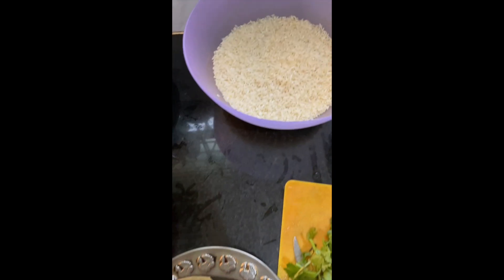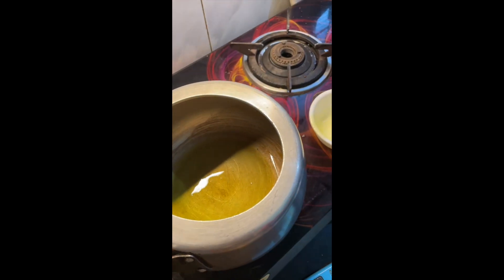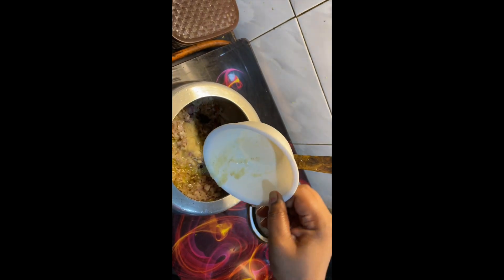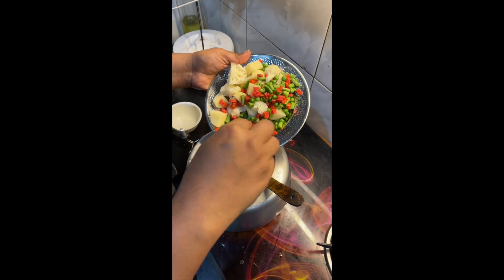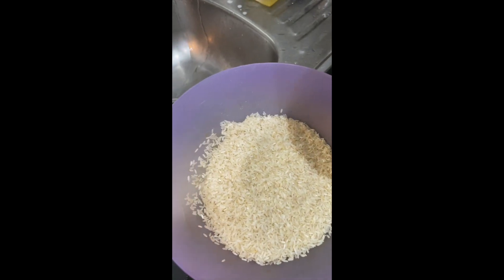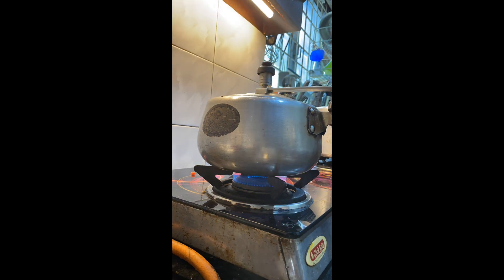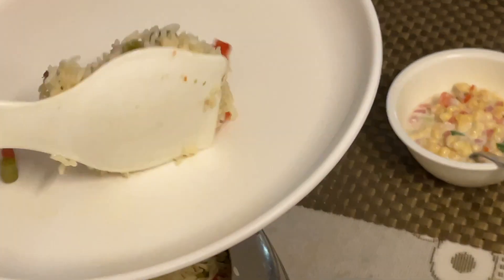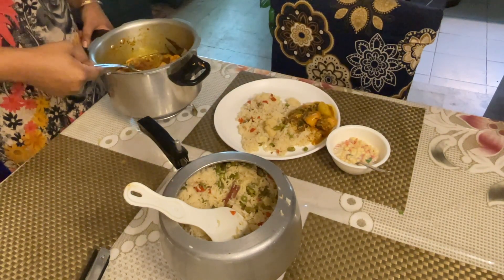HOW TO MAKE VEG PULAO QUICK AND EASY RECIPE